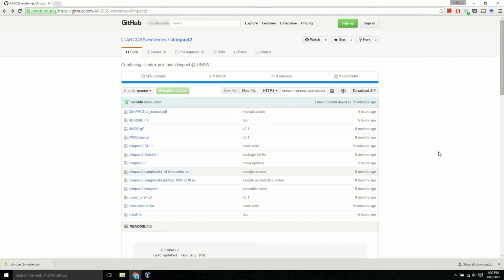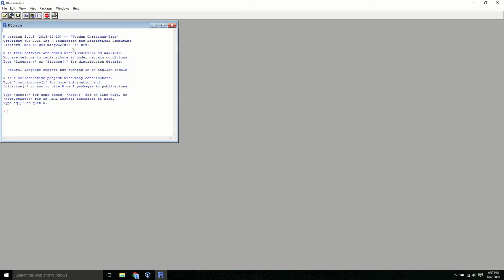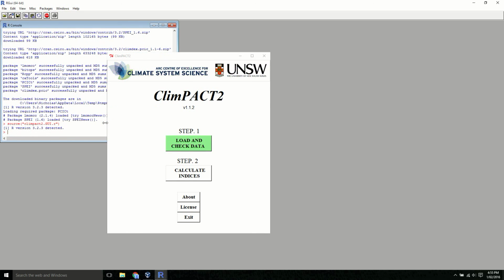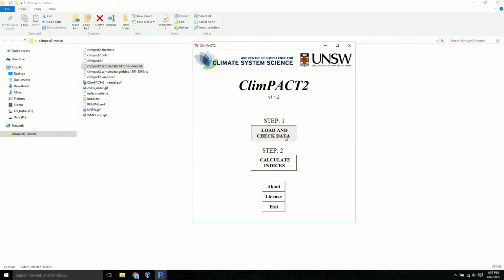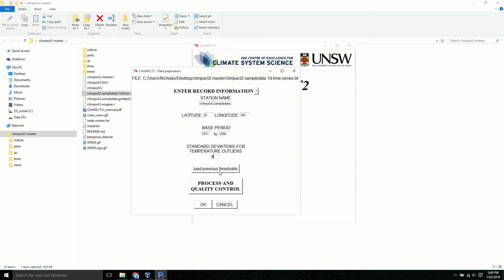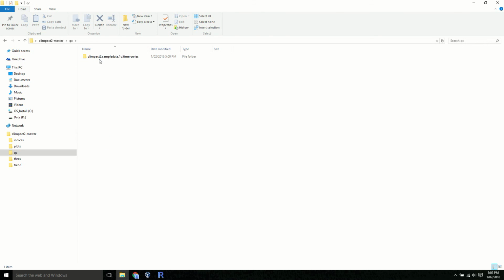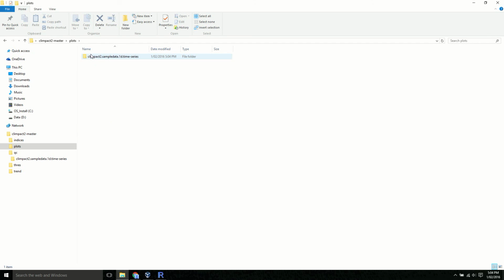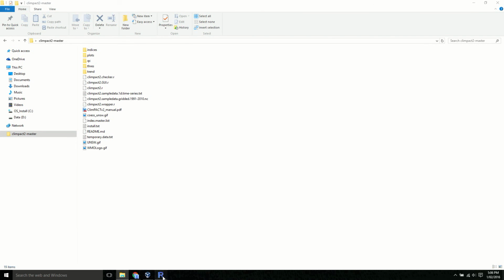ClimPACT2 - run ClimPACT2 GUI in Windows